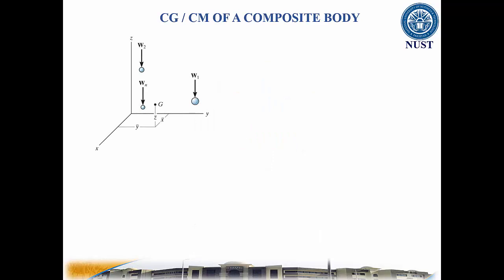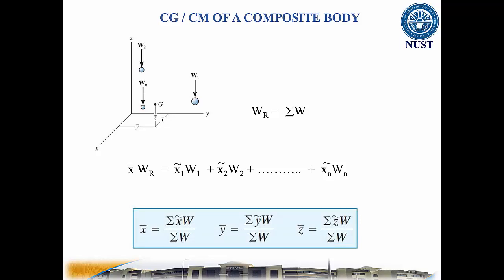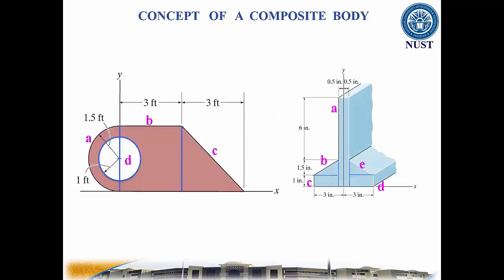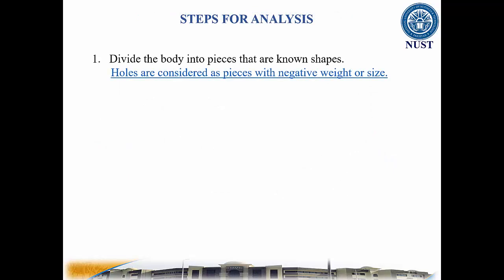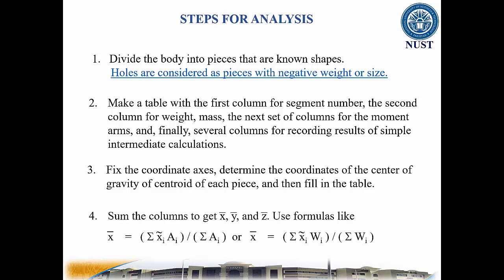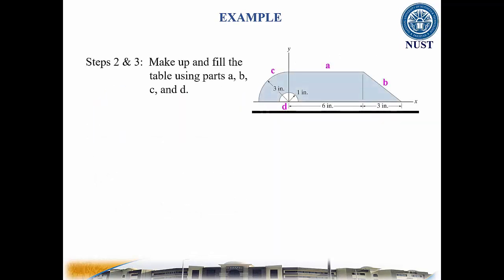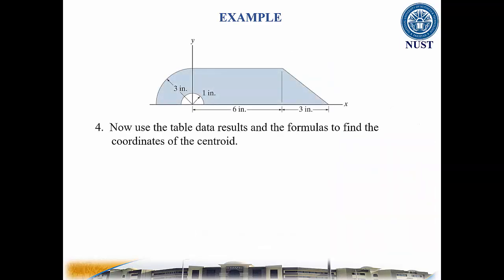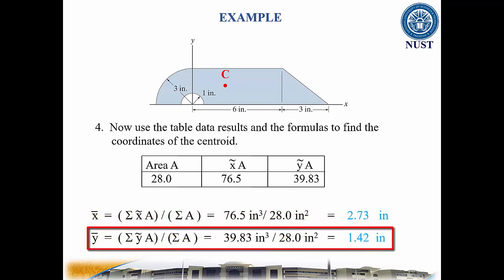Lec 9.2 COMPOSITE BODIES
This video shows how to determine the location of the center of gravity and centroid for a system of discrete particles and a body of arbitrary shape.